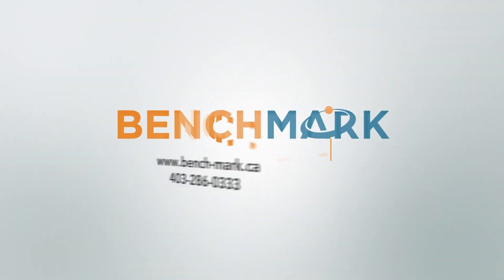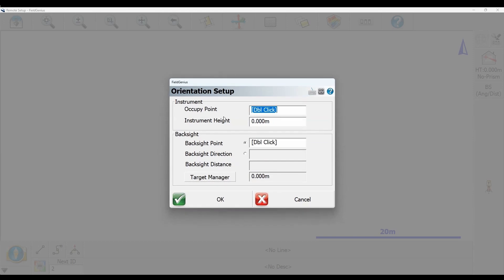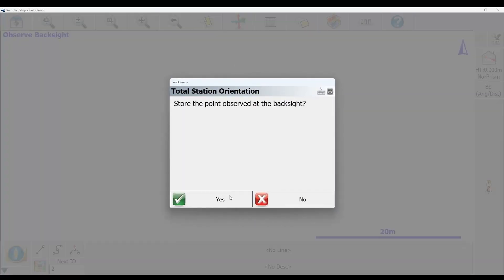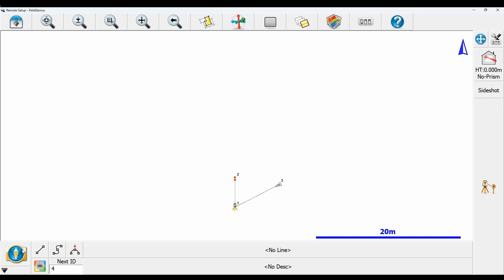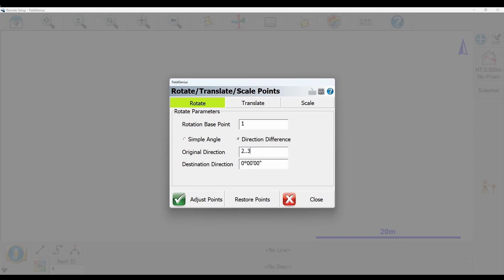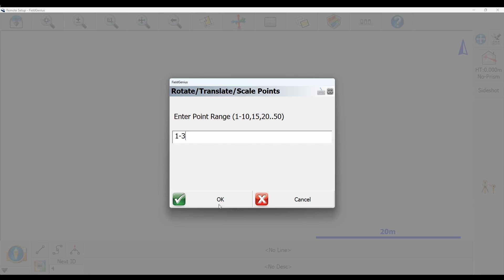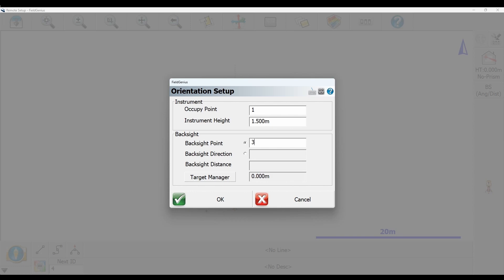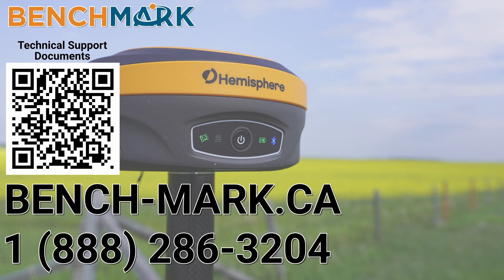MicroSurvey FieldGenius How To: Setup Anywhere with a Total Station | Bench Mark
In today's video, Nolan from Bench-Mark shows you how to do the setup anywhere routine inside of FieldGenius.